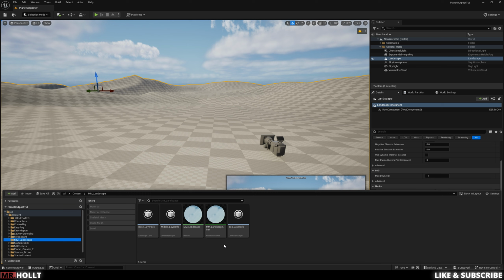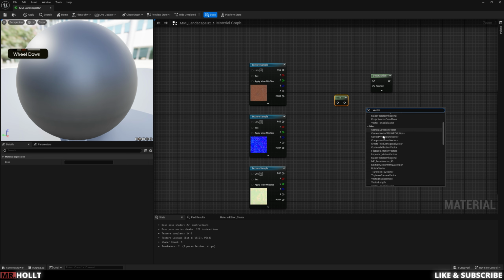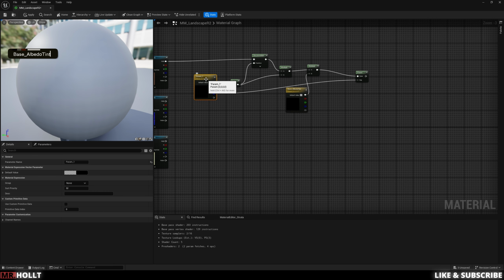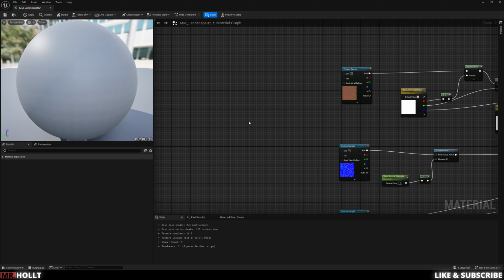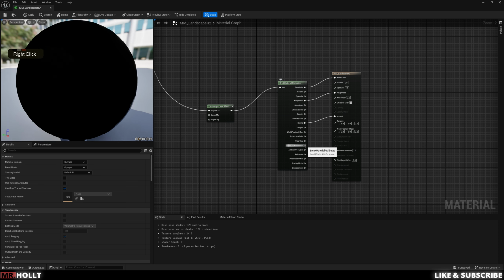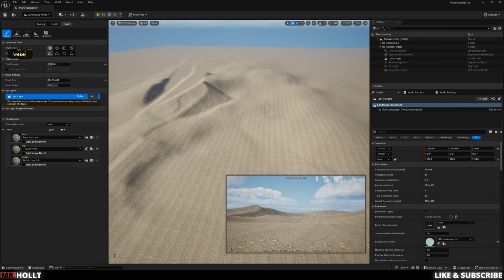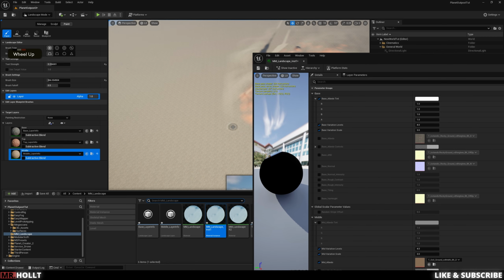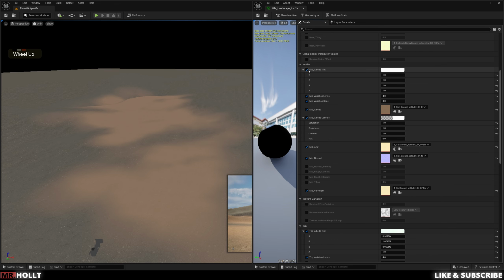One Landscape Material to RULE THEM ALL - Unreal Engine Tutorial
Hey Everyone,

Landscape Material Tutorial here for you all. Really excited about this one since it will teach alot and also be a great basis for you to keep building off of.

Cheers!